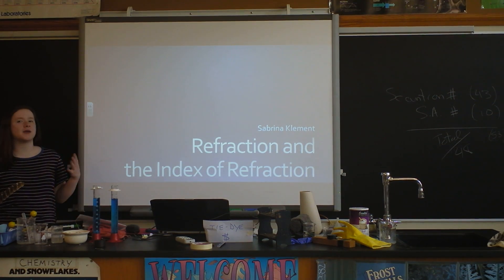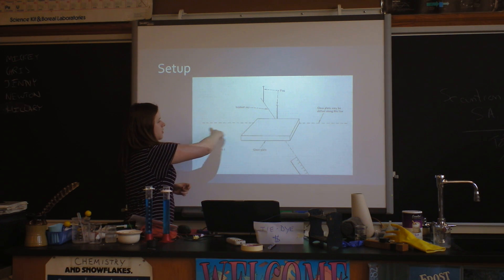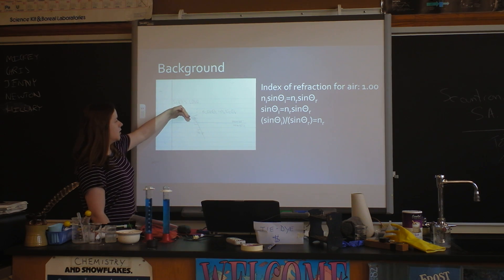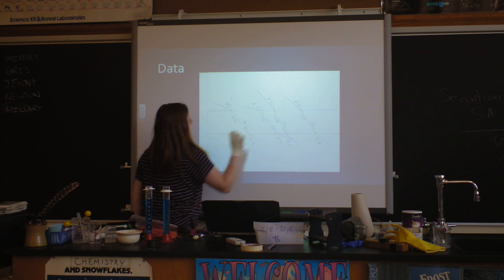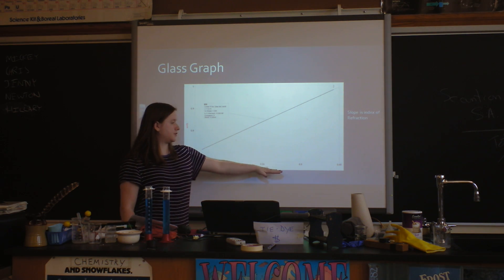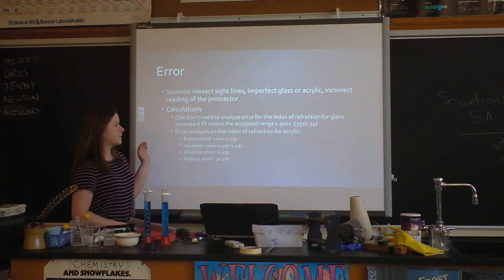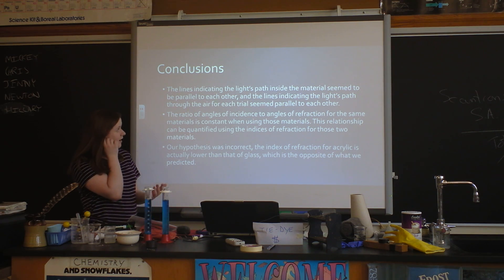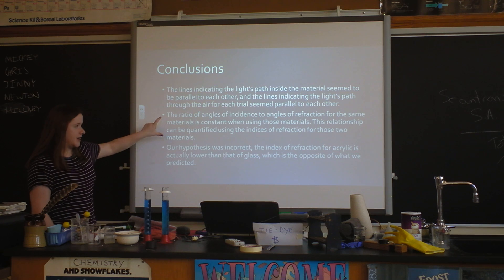Indie Lab - Index of Refraction Measured for Glass and Acrylic